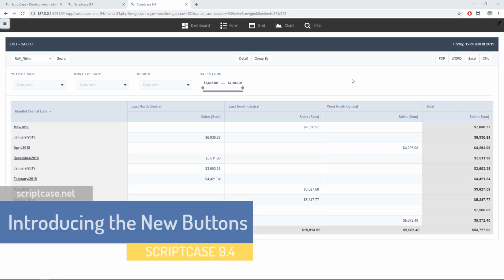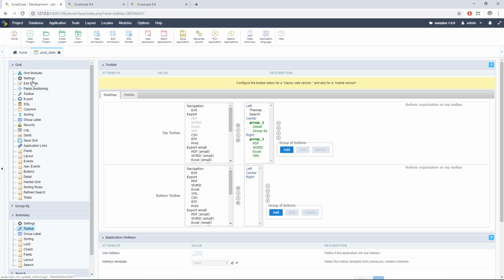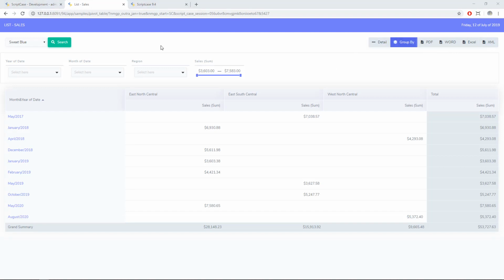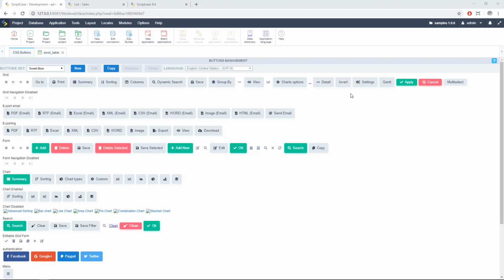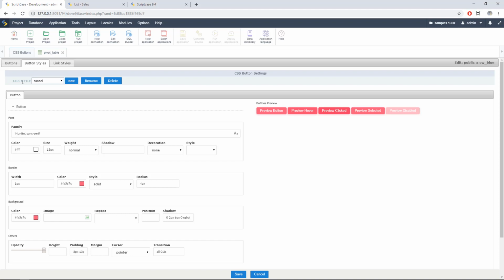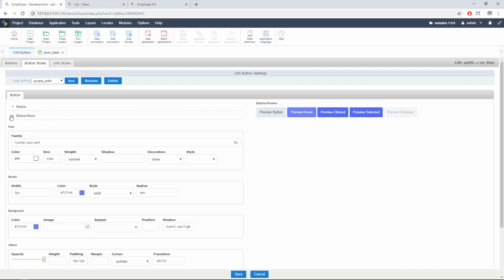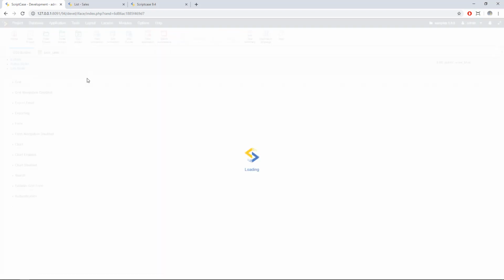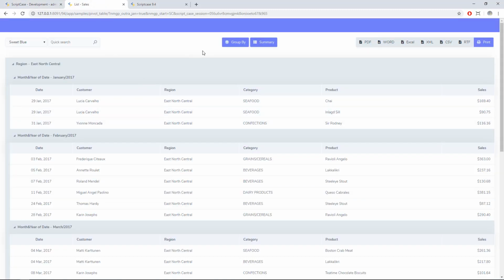Scriptcase - How the new buttons look like and how to customize them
Simply powerful.
1. Painless installation, install Scriptcase and start creating projects in a jiffy
2. Wherever, whenever, develop and deploy in your localhost/cloud or vise-versa
3. Out the cage, Scriptcase and its projects are compatible with the main databases, operative systems, browsers and hosting providers
4. Easy as ABC, Scriptcase is low code platform and turn web development uncomplicated and intuitive than ever.
5. Always Fresh, frequently upgrades are released including stunning features and components, so get ready take your projects to the next level
6. A Universe of possibilities, use the most impressive APIs and boost your sistem in a few steps you will be able to integrate Whatsapp, Mailing, SMS, Social Network authentication, recaptcha and more
7.Feel it, explore some SAMPLES and discover the main FEATURES
8. More than complete, an agile fast workspace is wating you or your tean including a DBA with diagrams, DB converter from spreadsheets, great code editor, system templates, and more.
9. Fast growing community from all over the world including large companies.